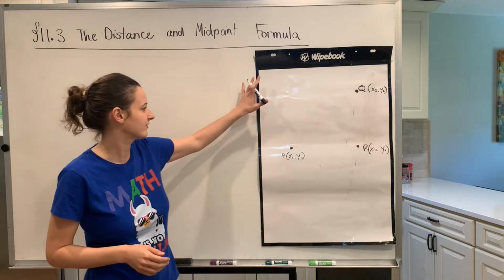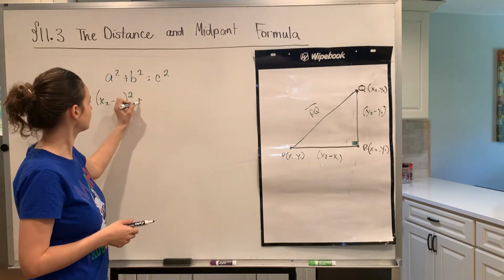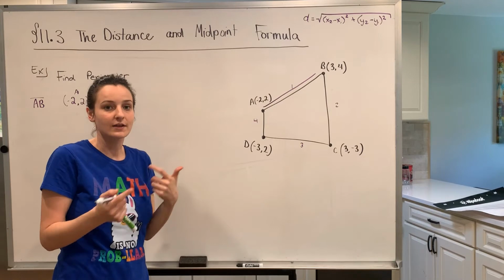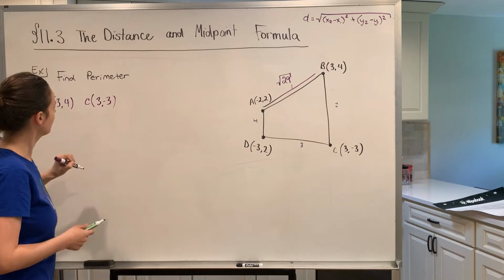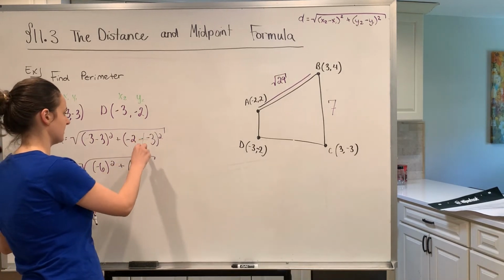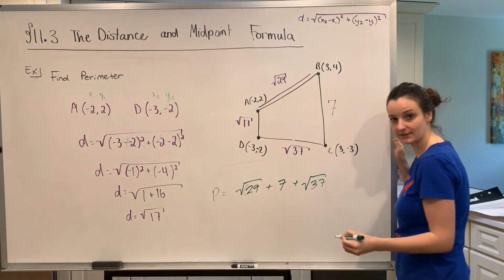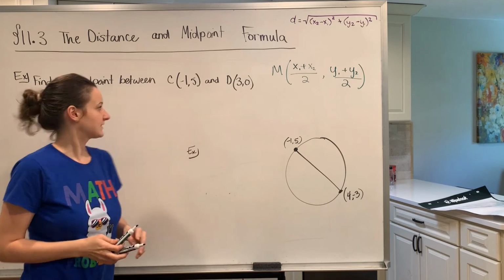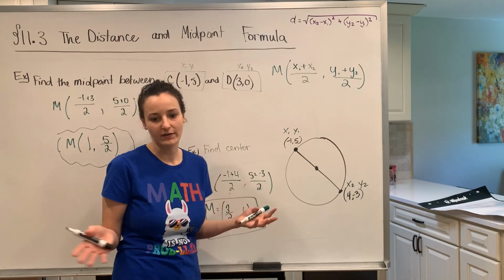The Distance Formula